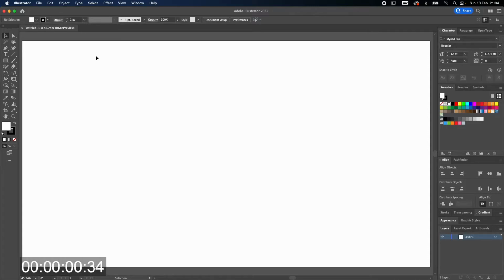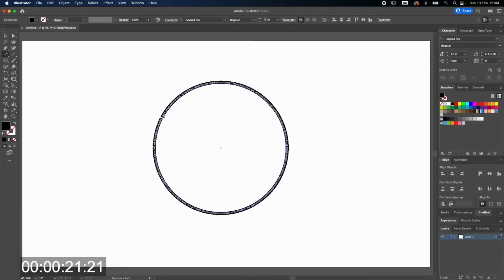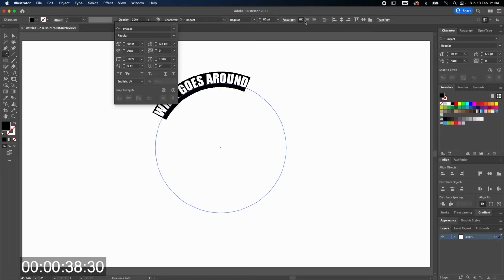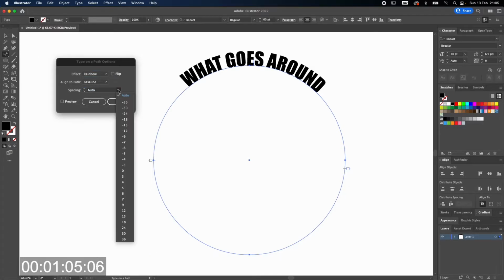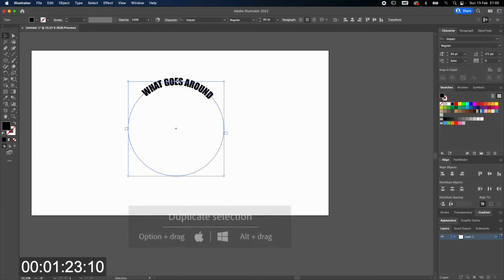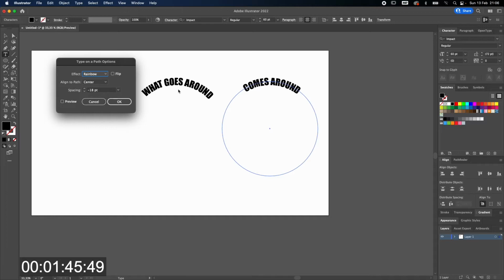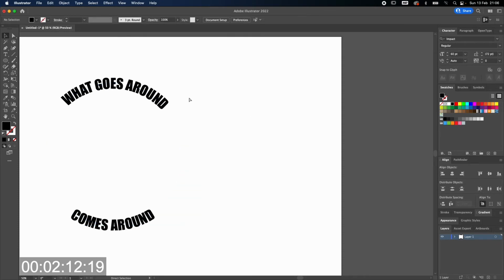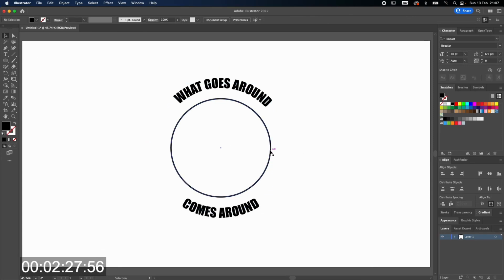Type around a Circle in Illustrator - 3 Minute Tutorial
In this video you will learn how to put text on a shape in Adobe Illustrator. By using the Type on a Path tool in illustrator you can type on a path of different objects.